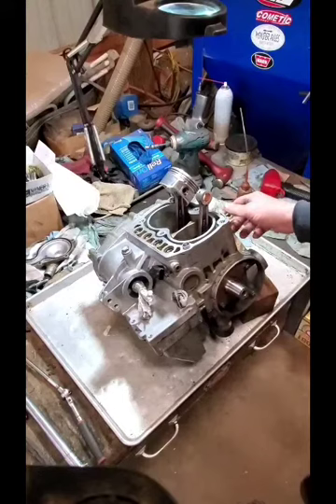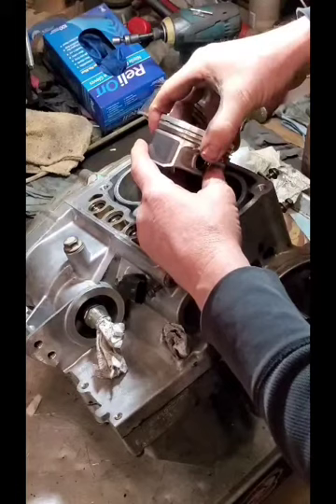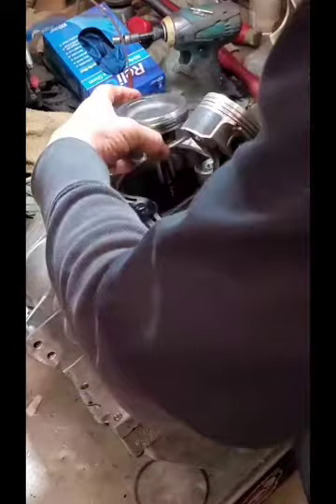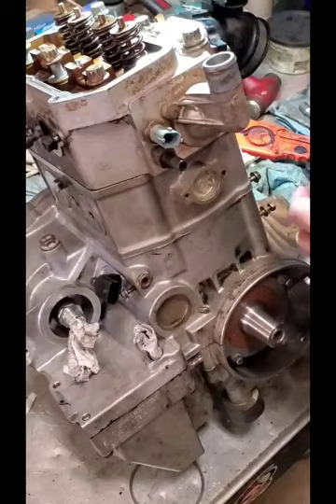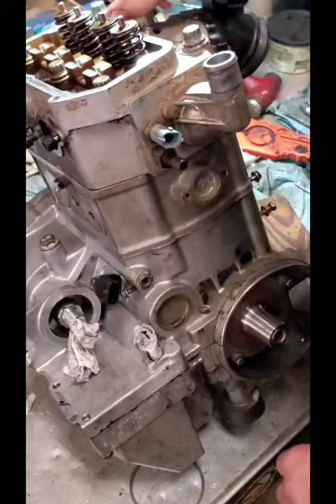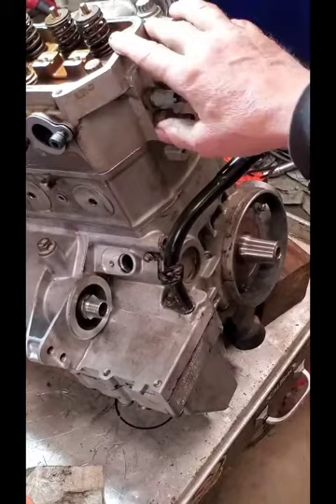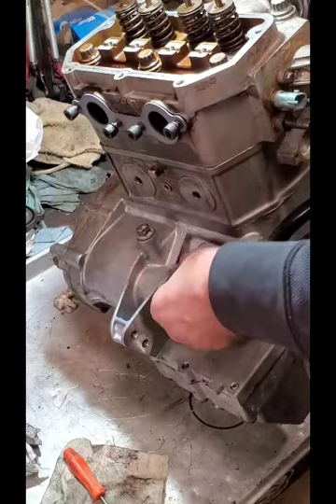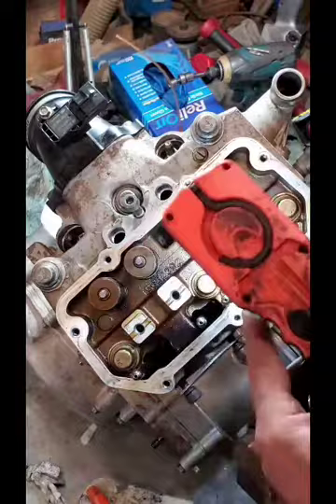Polaris Ranger 800 Top end Build up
Second Video on the Polaris Ranger 800, Topend Assembly